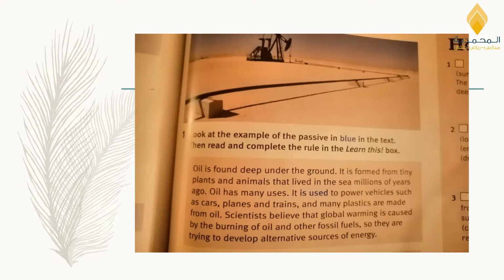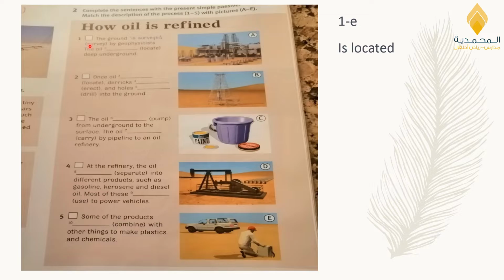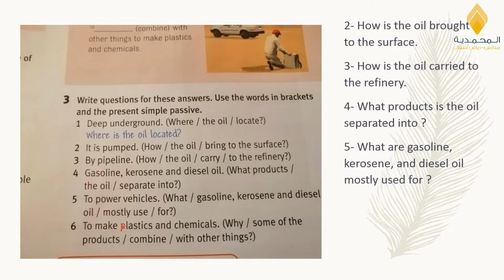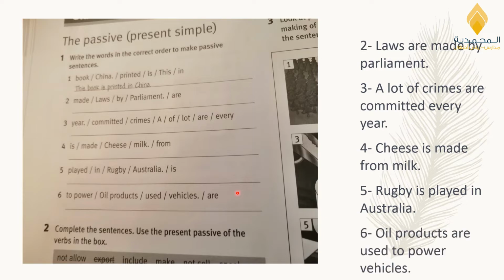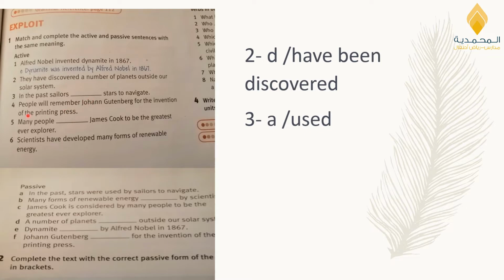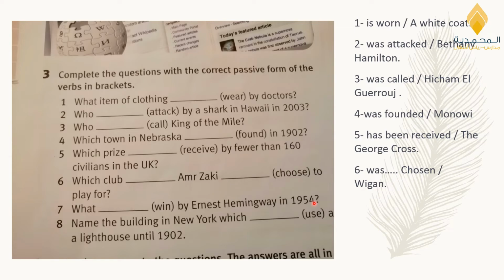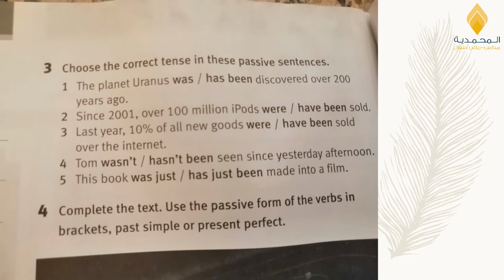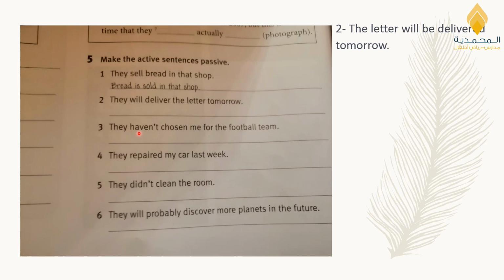English class Eighth Grade Sixth week